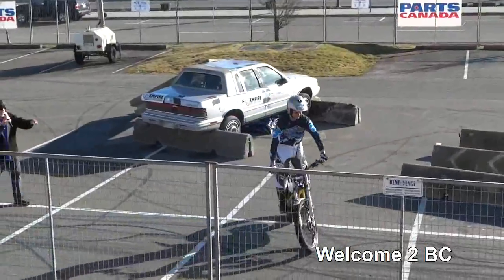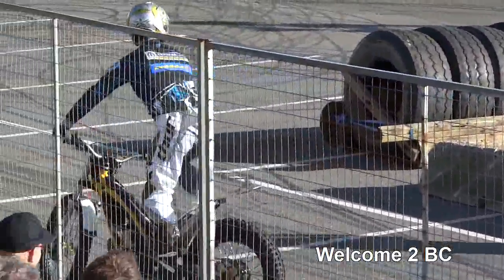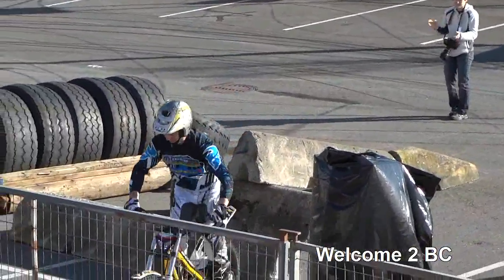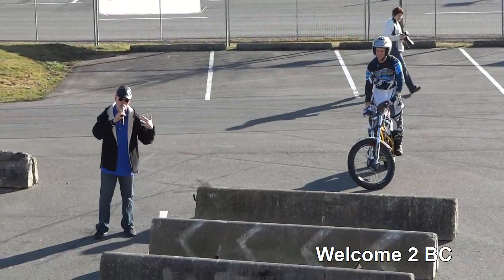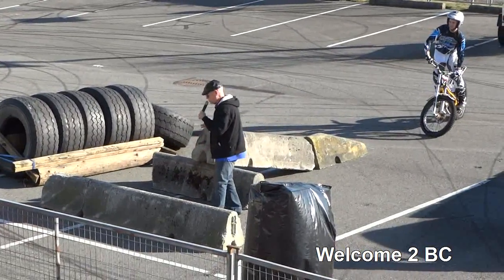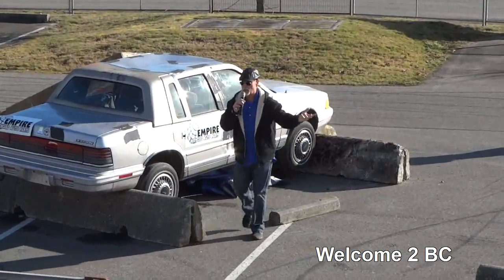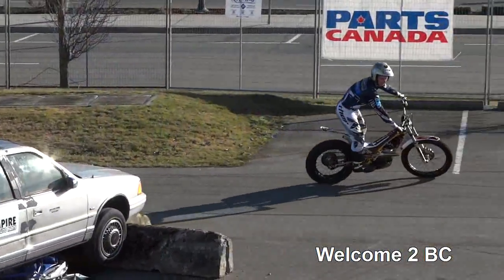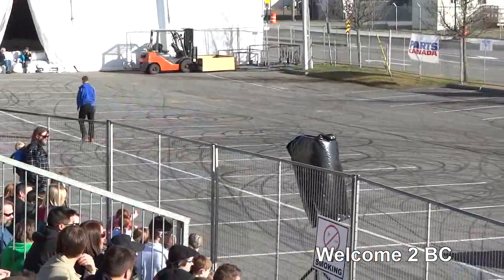Trials Demonstrations Featuring Jordan Szoke, The Motorcycle show Vancouver 2014, Abbotsford, BC